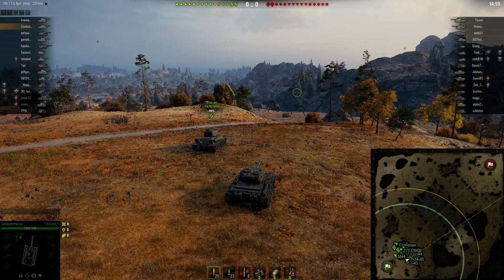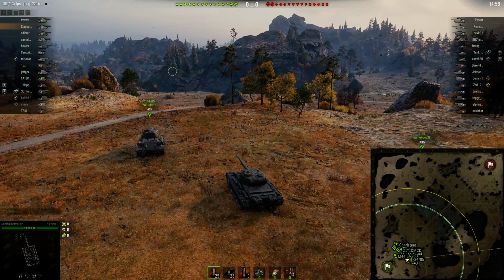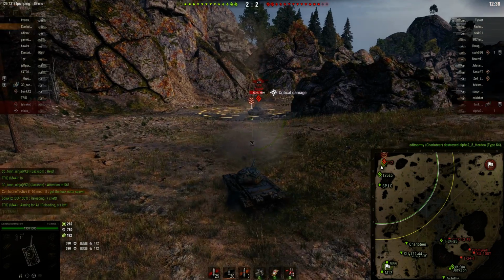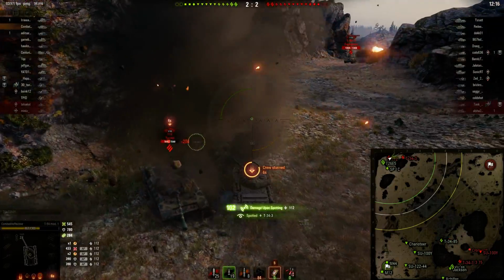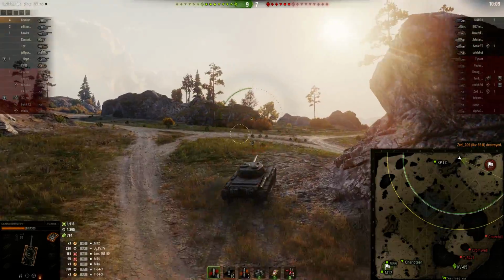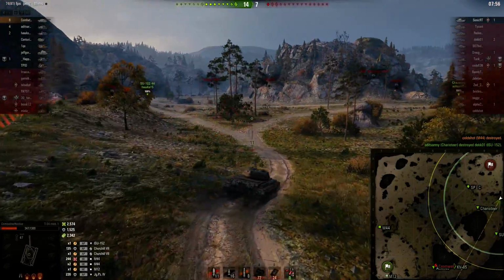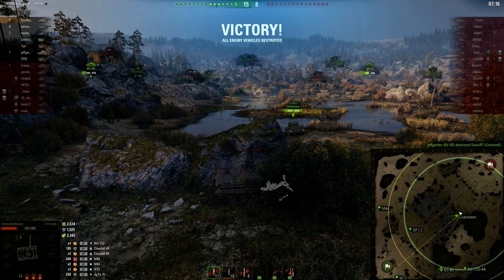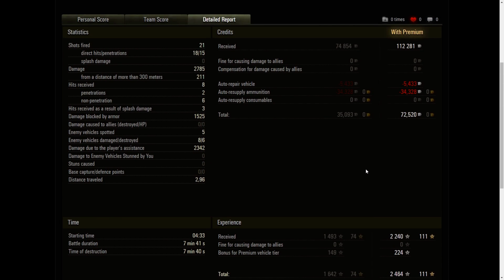Trying out the Mod 1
Ace tanker in the Mod 1.  Don't tell WG that we might share accounts on occasion.  :)